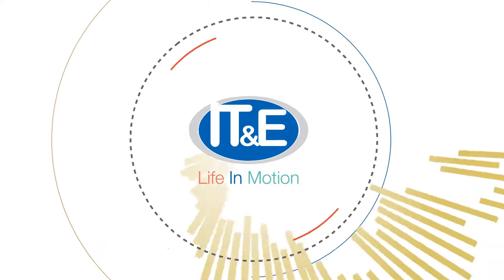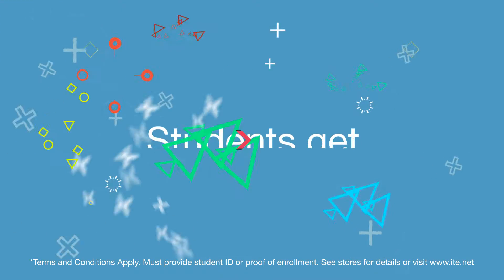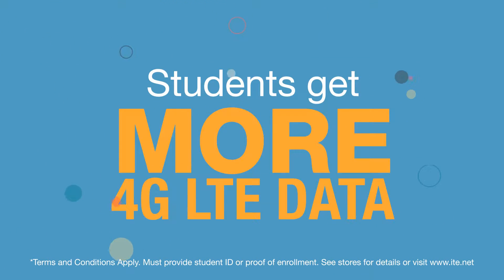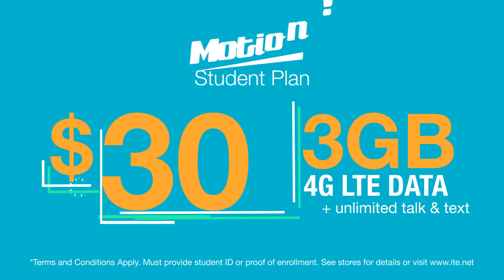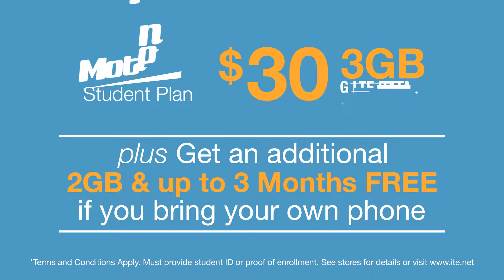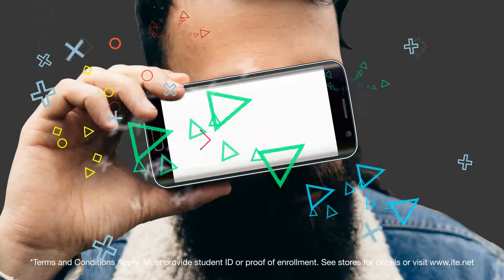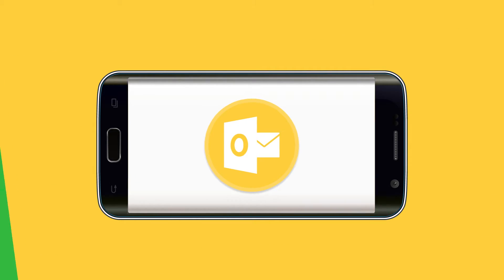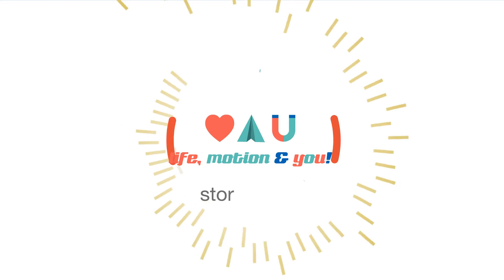Explainer video for IT& E by square Pixel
IT&E offers a variety of business telephone systems for the hospitality and various 4G LTE data options. So now download more, chat more, share more and speak to the world with IT & E.

This amazing video is one of the best creations of Square Pixel studio, for want of such video for your own business Please